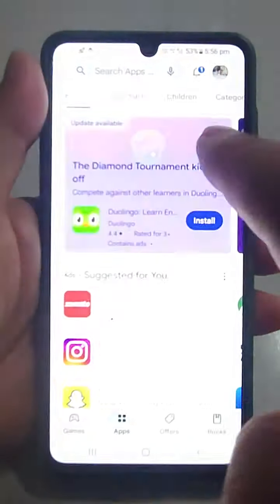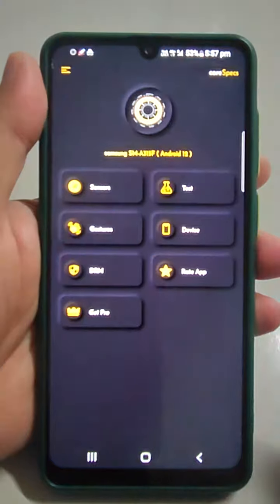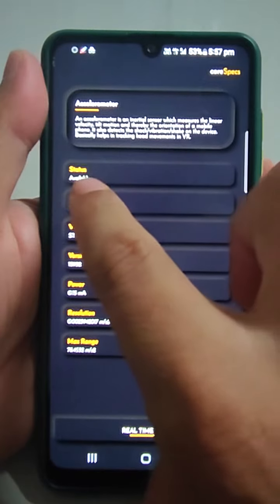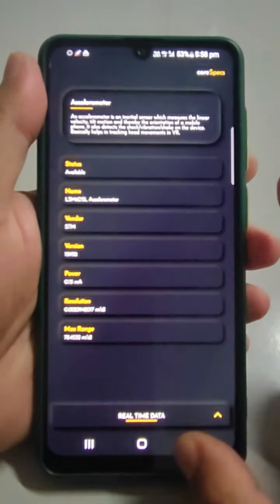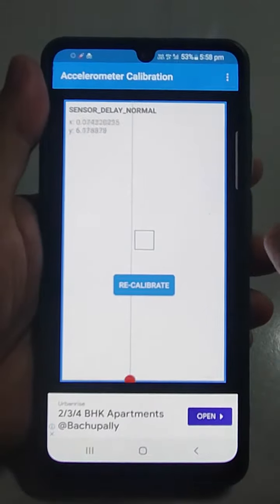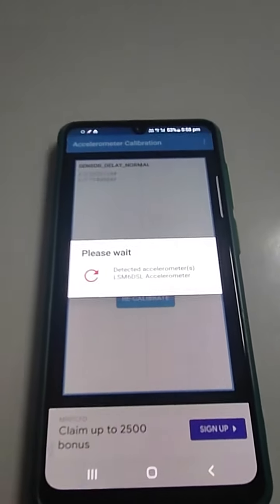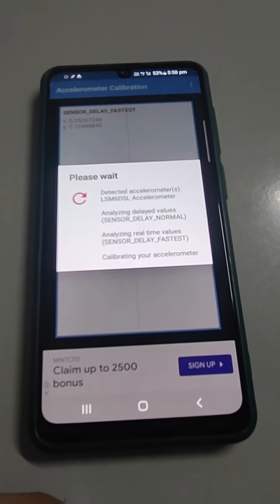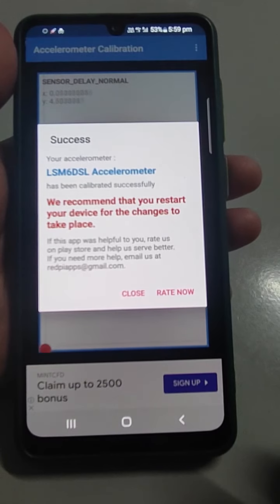Fix Gyro delays || How to calibrate Acceleration Sensors & fix game delays For all Android Mobiles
Fix Gyro delays || How to calibrate Acceleration Sensors & fix game delays For all Android Mobiles with one App

Learn how to calibrate acceleration sensors and eliminate game delays on your Android mobile device with just one app! In this tutorial, we'll walk you through step-by-step to ensure optimal performance for your gaming experience.

How do I calibrate acceleration sensors on my Android phone?
Which app is recommended for calibrating acceleration sensors and reducing game delays on Android devices?
Can you provide a step-by-step guide for using the recommended app to calibrate acceleration sensors?
How does calibrating acceleration sensors improve gaming performance on Android mobiles?